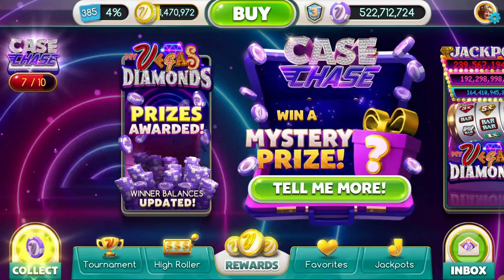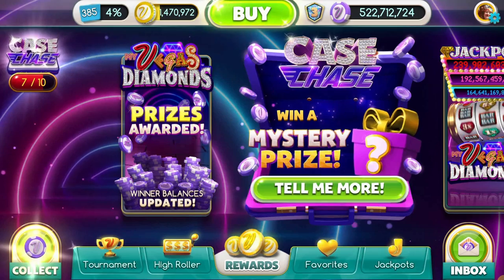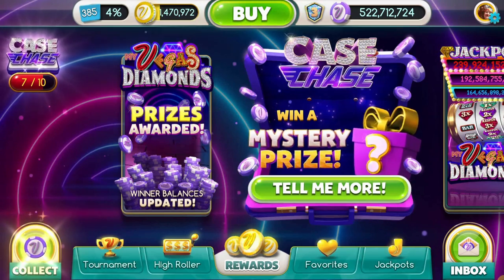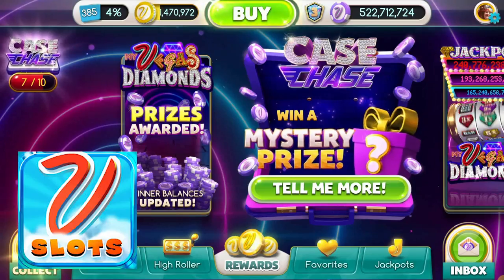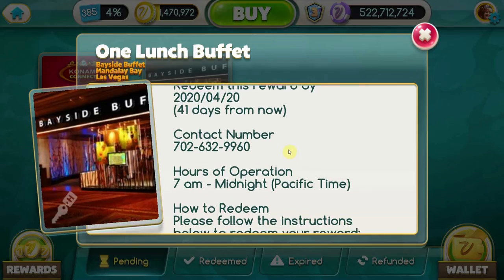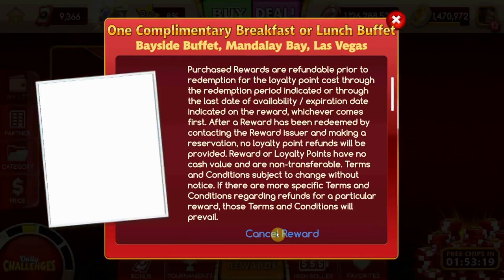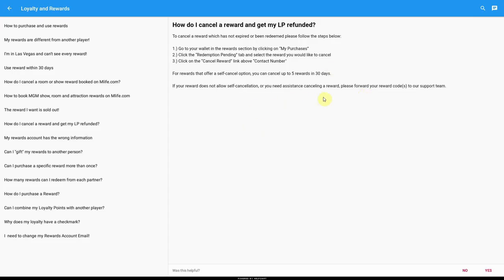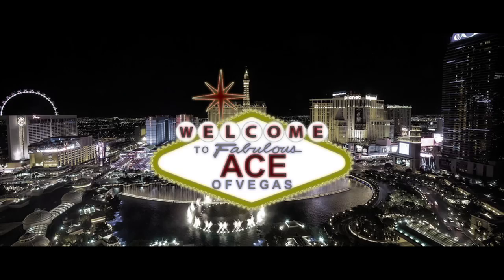How to Refund MyVegas Slots Rewards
How To CANCEL myVegas Rewards

Sadly with current events, we're not going to be able to Redeem myVegas Rewards. At least not a lot of them. You can still get myVegas Room Comps, myVegas Show Tickets and both MyVegas Free Play and my Konami free play. But if you're not using the myKonami free play, there's not much else to do now. So if you got a free MyVegas Buffet or a free myVegas Night Club Reward, and have to cancel your myVegas reward, this is how you do it.